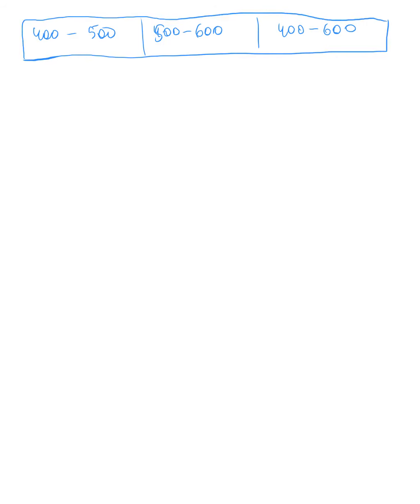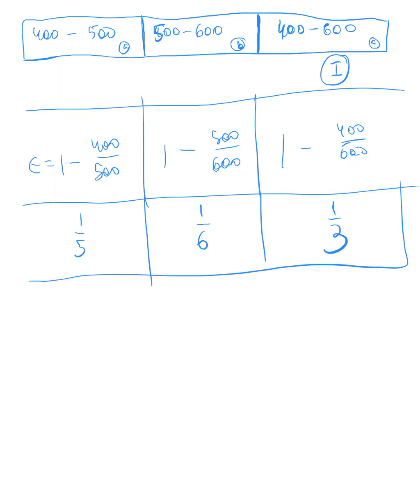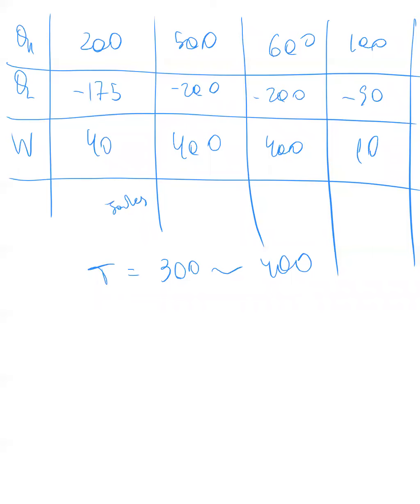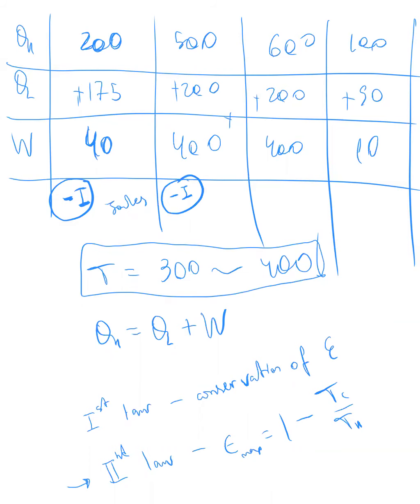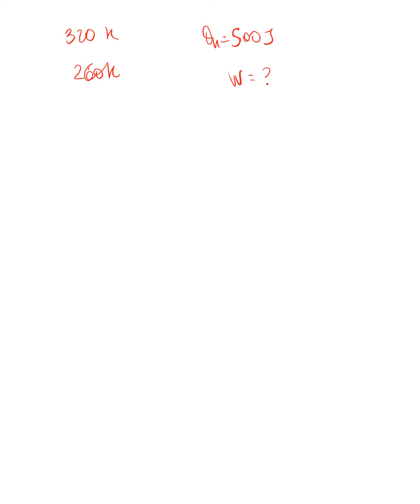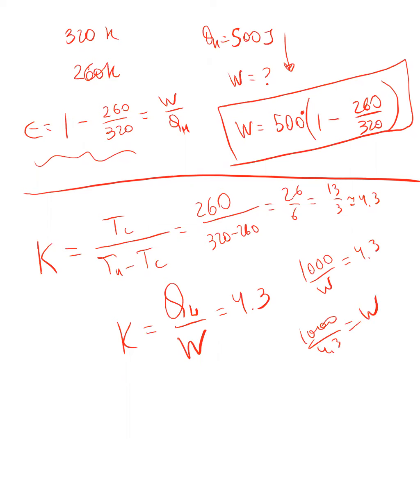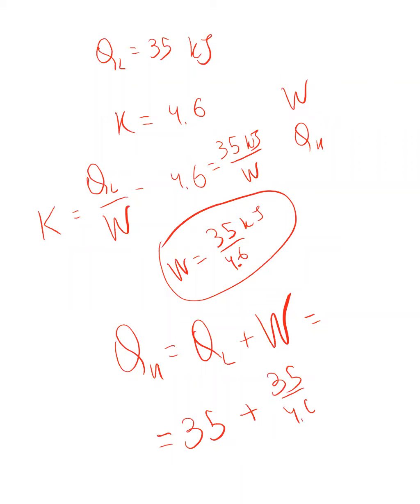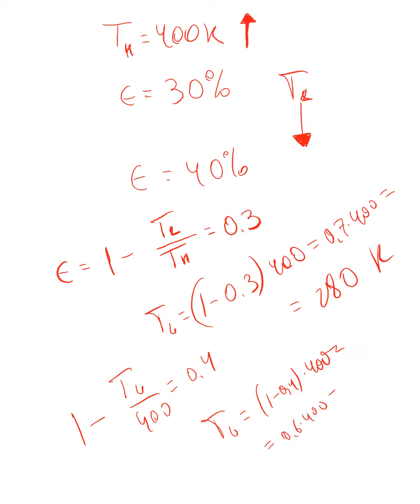EP1 Lecture 26 part 1